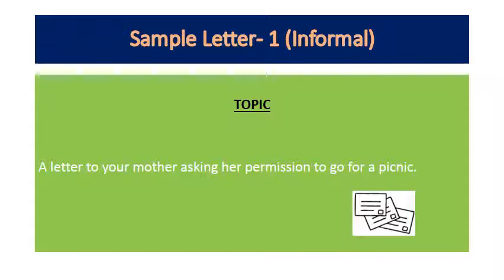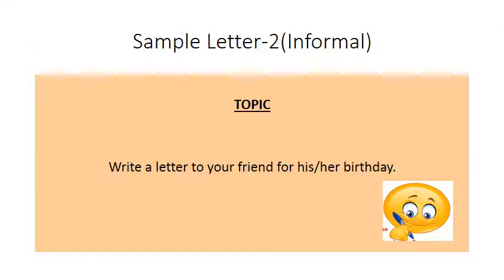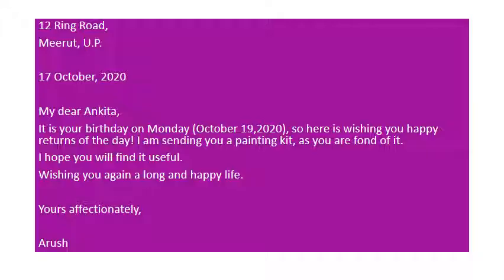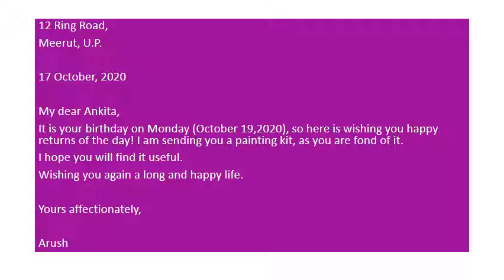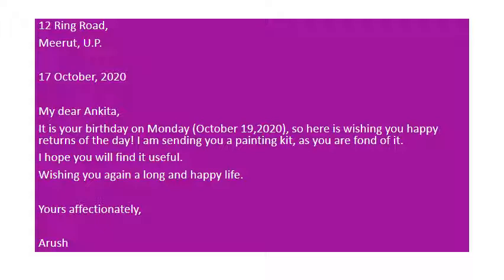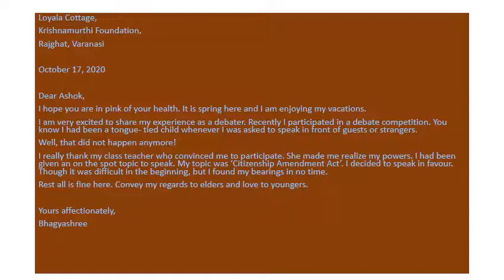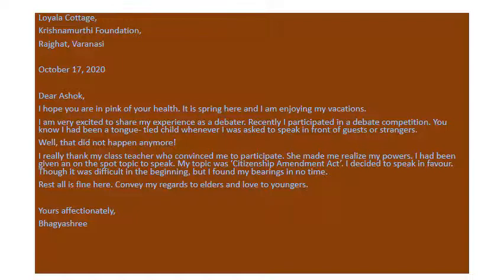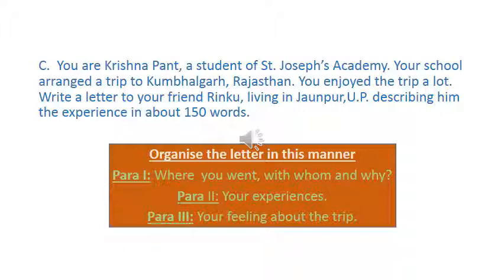Class 6, English Language, Letter Writing Informal Letter by Tripti Sharma